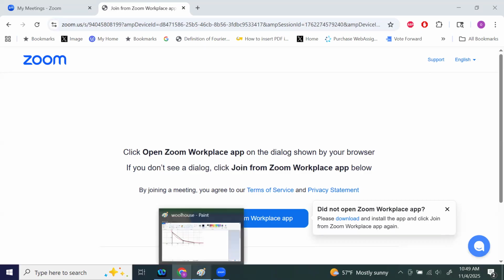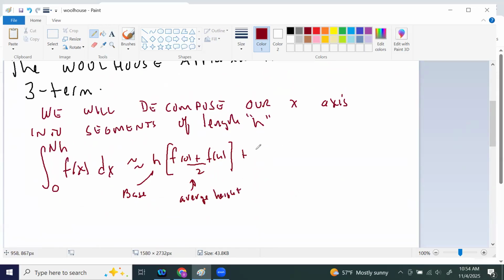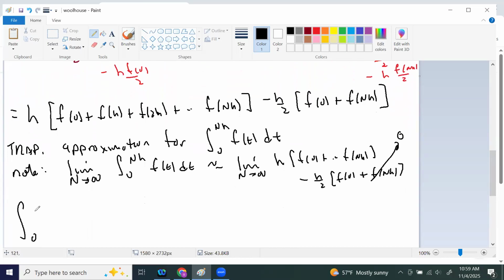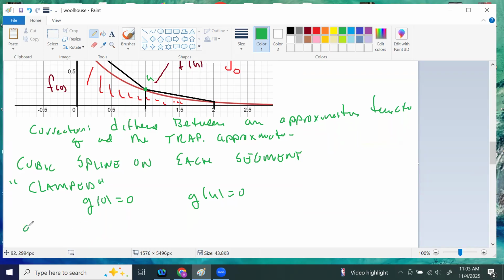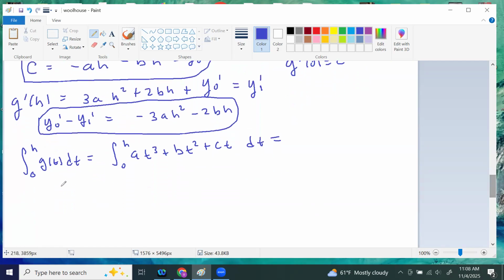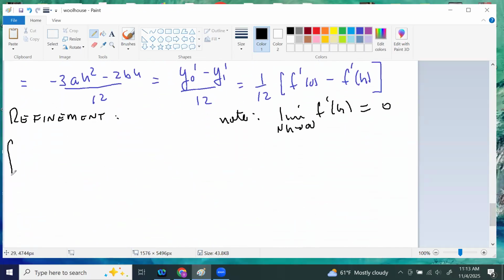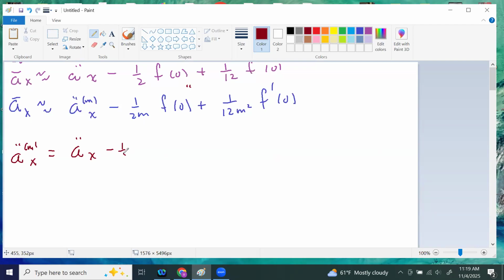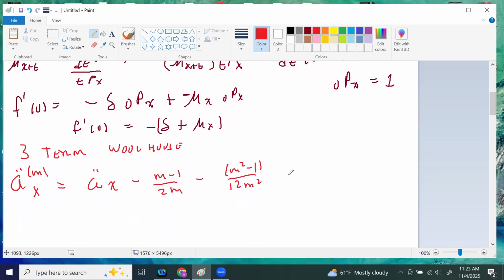Intuitive Derivation of the 3 term Woolhouse approximation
I go through a derivation of the 3 term Euler-Maclaurin integral approximation to derive the 3 term Woolhouse approximation used for m-th period annuities in actuarial science.   This was inspired by this excellent video by Dr. Night Time:

Note: I neglected to mention that the sum of the spline corrections forms a telescoping sum: h^2/12 (f'(0) -f'(h) + f'(h)-f'(2h) + f'(2h) - f'(3h). ) and so boils down to h^2/12 (f'(0)) for the improper integral.